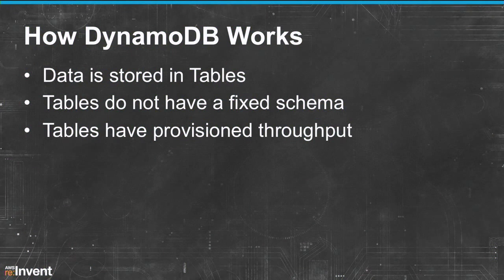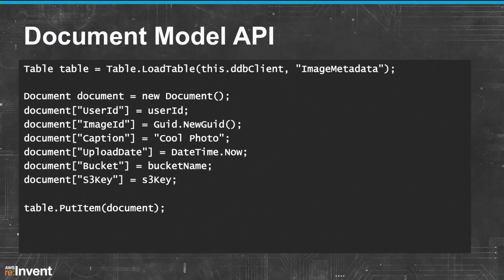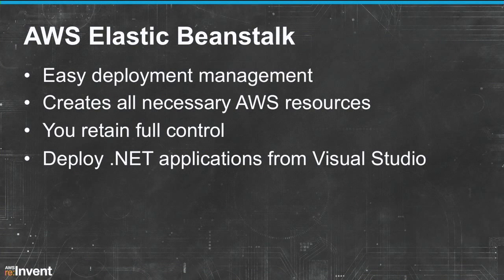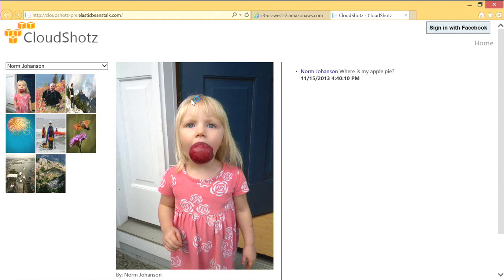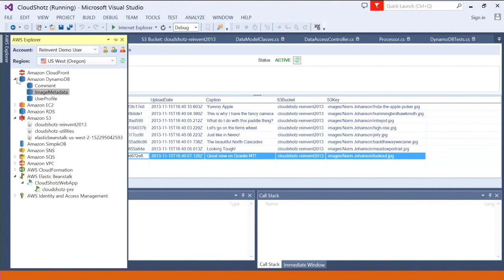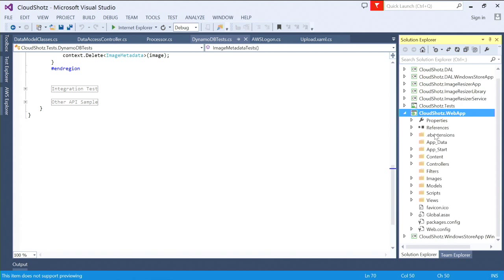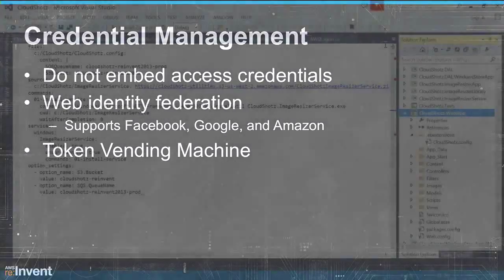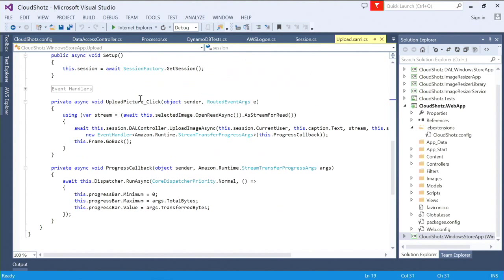Building Scalable Windows and .NET Apps on AWS (TLS302) | AWS re:Invent 2013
The AWS SDK for .NET and the AWS Toolkit for Visual Studio help developers build scalable apps on AWS services. Learn how to use these tools to define app data in Amazon  DynamoDB and access it through a simple object persistence framework. We demonstrate deploying a web app to a customized, auto-scaled AWS Elastic Beanstalk environment. Finally, using the new version of the AWS SDK for .NET, you learn how to access your AWS data from apps targeting the Windows Store and Windows Phone platforms.